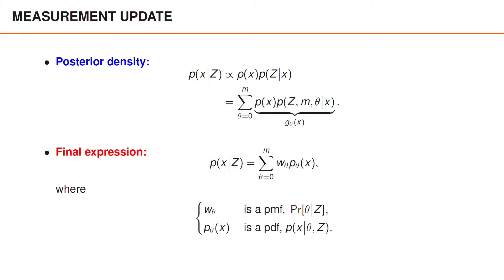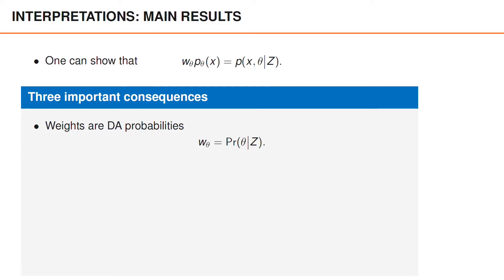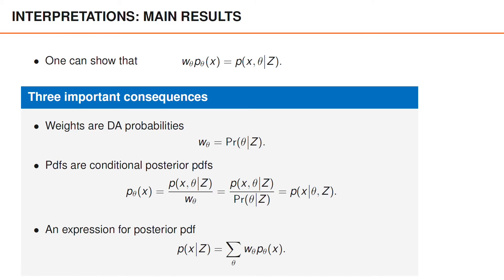Interpretation of Weights and Densities